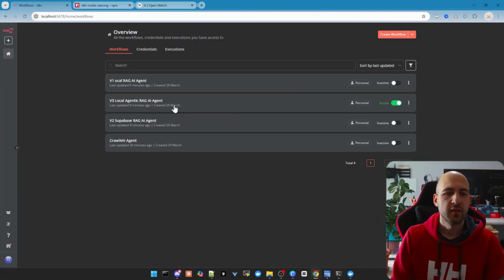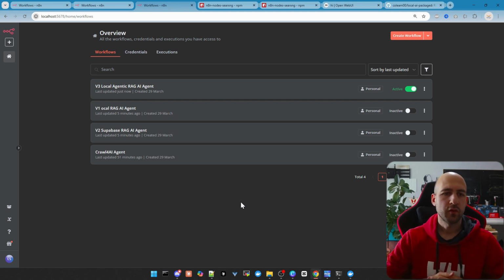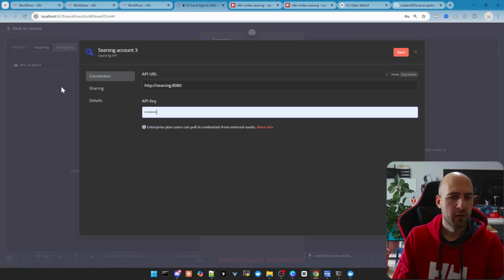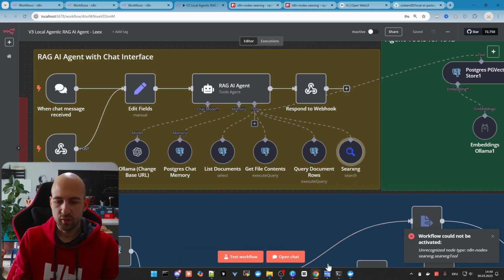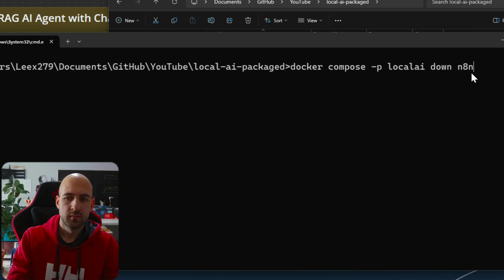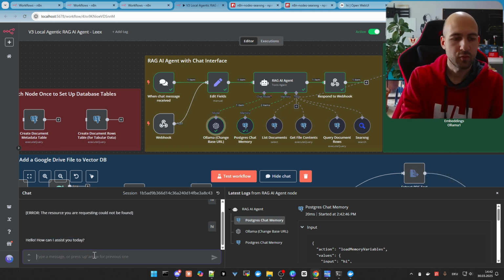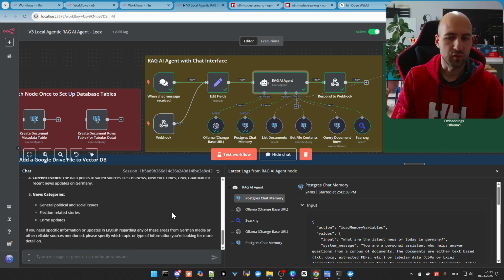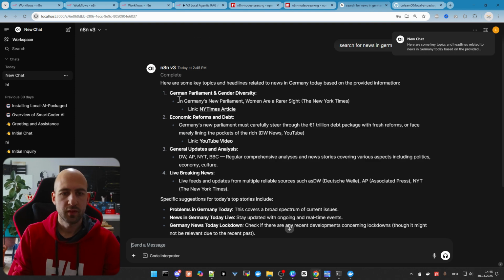Unleash the Power of Local Search in Your N8n Workflows!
Learn how to use Local-ai-packaged with N8n to supercharge your workflows! Discover how to integrate Brave Search API alternative, SearchXNG, for powerful results.

*Docker Compose Commands:*
docker compose -p localai down n8n
docker compose -p localai up -d n8n

*Chapters*
00:00 Intro: SearXNG within Local-AI-Packaged
00:35 n8n - Install community nodes for SearchXNG
02:35 Configure n8n Workflow / SearchXNG Node
03:53 Tool Agent Error - Fix Environment Variables
05:00 Docker Container recreation
06:20 Test Search Integration within n8n
08:00 Configure and Test with OpenWebUI
09:02 Thanks, Give me Feedback in Comments :)